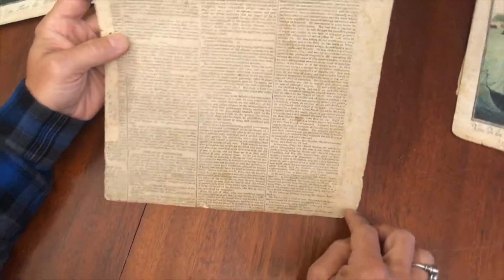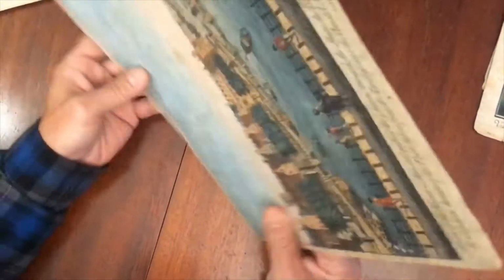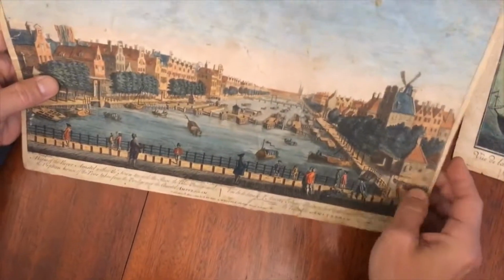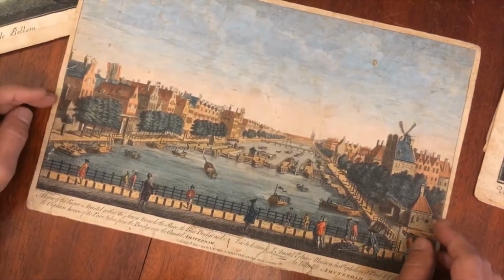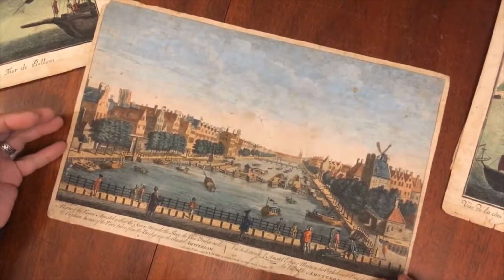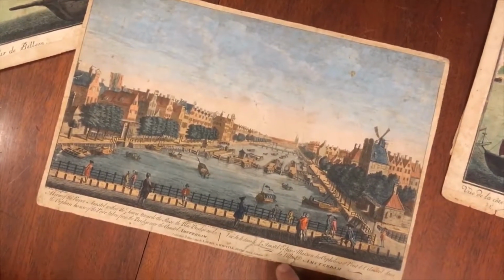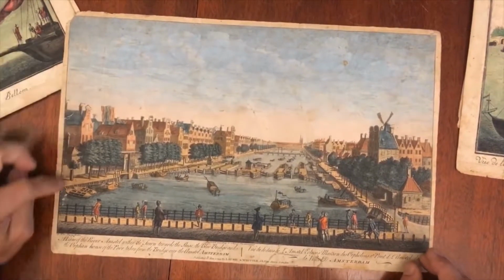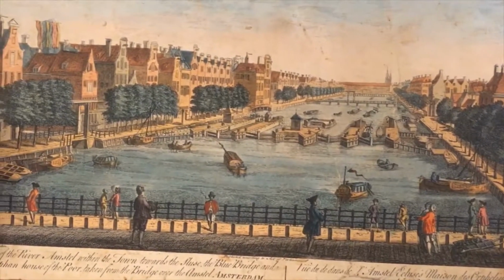Amsterdam Holland Netherlands city view 1794 Prospect birds-eye print w/ fascinating early repairs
Short video captures condition much better than words. Please watch prior to purchase to ensure a clear understanding of the print.

View of the River Amstel within the Town toward the Sluse, the Blue Bridge, and the Orphan House of the Poor, taken from the Bridge over the Amstel, Amsterdam.

(Europe, Netherlands, Holland, Nederland, Amsterdam, Amstel River, Blue Bridge, City View, Windmills).

Issued 1794, London by Laurie & Whittle. Engraved by P. van Ryne.

Interesting 18th century engraved prospect view print with original hand color.

Of historical interest for the extensive early American backing paper found on the reverse, clearly affixed long ago, perhaps as early as c. 1806-10 era.

Unlike the vast majority of "vue d'optique's" produced and sold in Europe int he 18th century, this is one of very few which can reasonably be linked to the United States shortly after it was made, indicating it was either purchased on a trip and brought back or exported for sale here.

Poor condition but still visually appealing. Wide range of condition issues, light surface soiling, short closed edge tears, still entirely worthy of display as it survives.

Sheet measure c. 10 1/4" H x 15 3/4" W.

[VR21132].